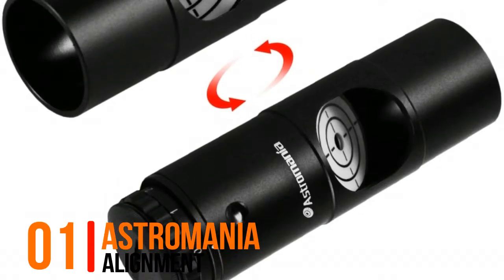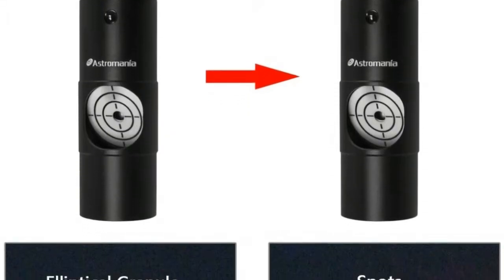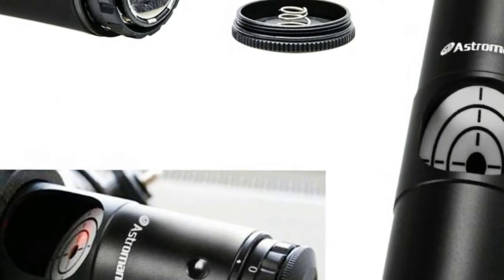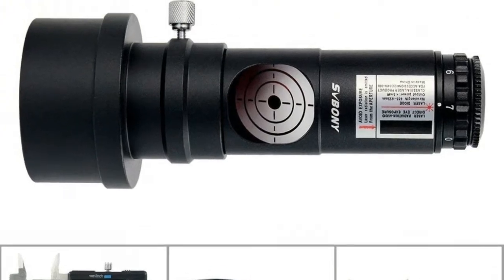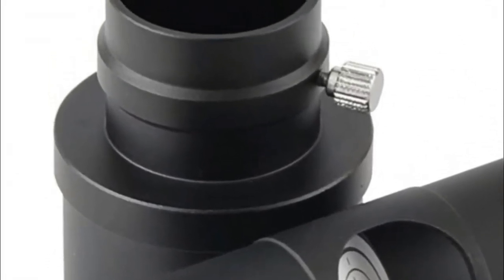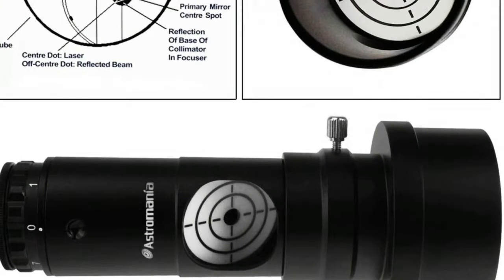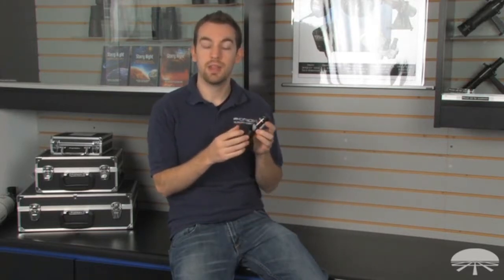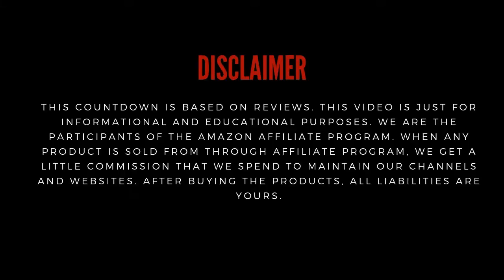The Best Laser Collimators 2020 Reviews - Best Laser Collimators Heavy duty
The Laser Collimators interesting focusing strategy utilizing pressure of elastic rings. This ensures the laser collimator is actually focused in the drawtube.

Here Are The Best Laser Collimators :

1.Astromania Alignment

2.SVBONY Red Laser

3.Solomark Laser Collimator

4. 1.25" Laser Collimator

5.Orion Laser Collimator